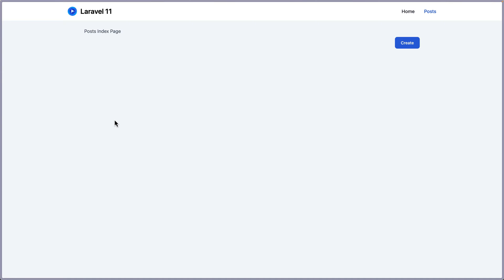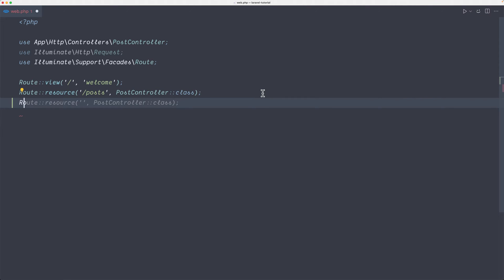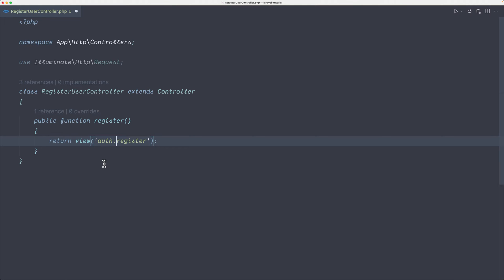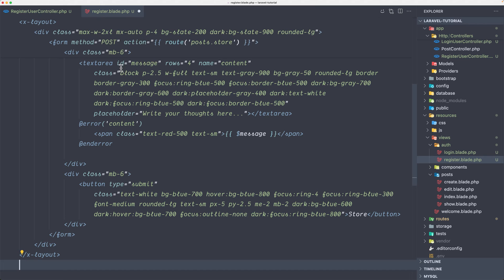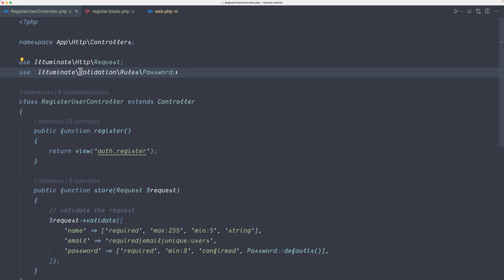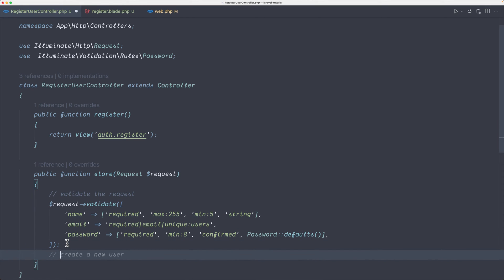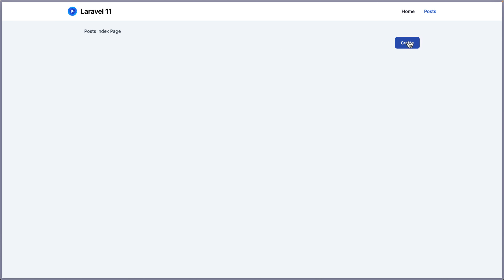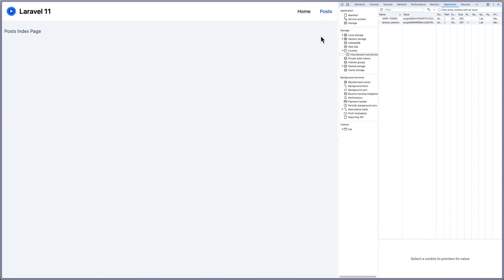20 Custom Authentication Register user - Laravel 11 tutorial for beginners.